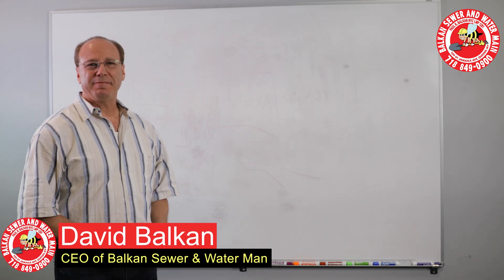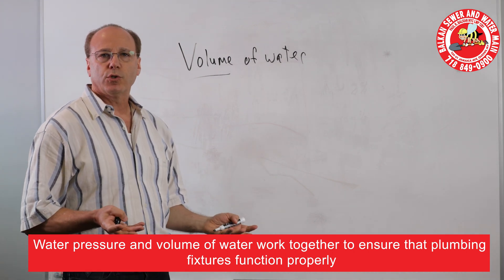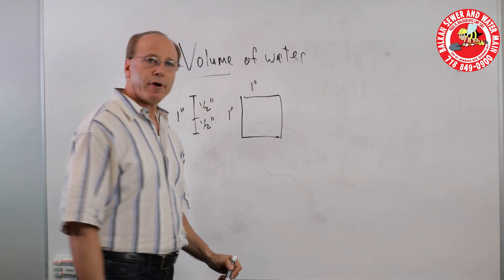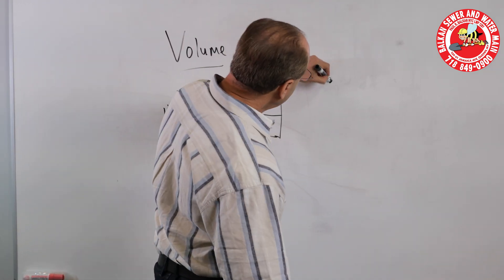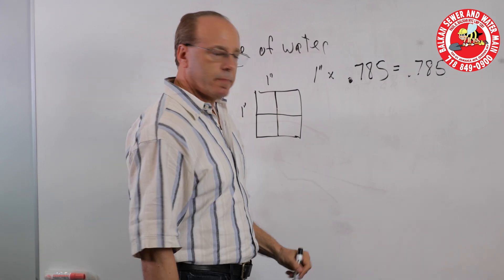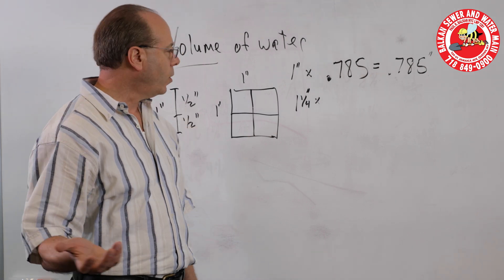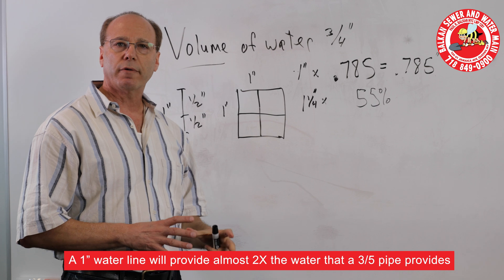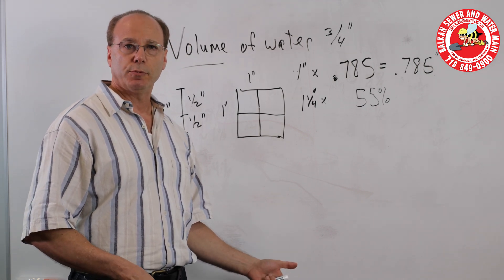How To Calculate Water Volume: An Easy Explanation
Understanding water pressure and water volume is not as complicated as you may think. This is an easy to follow video about how to calculate water volume.  Note that water pressure (psi ~ pounds per square inch) and water volume work in unison. Together they provide the proper water flow that enables your plumbing fixtures to operate properly. Always remember that without the proper volume of water required, your toilet will not flush properly, and your plumbing appliances will not function properly as well.

What helps ensure a continuation of our high standards, overall integrity, and high company morale, is that same "Team First" approach. Complete client satisfaction has always been the number one goal at Balkan Sewer And Water Main. That is why we are NYC's largest and most trusted sewer and water main service. Simply put, if it's plumbing, and it's underground, we do it. For over 70 years and over 100,000 New Yorkers to date, Balkan is "The Team You Trust".